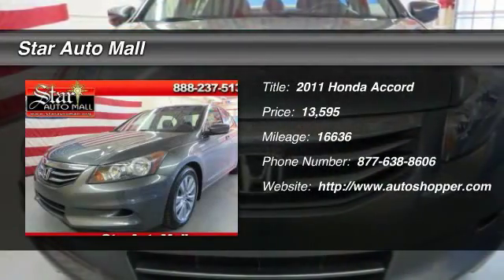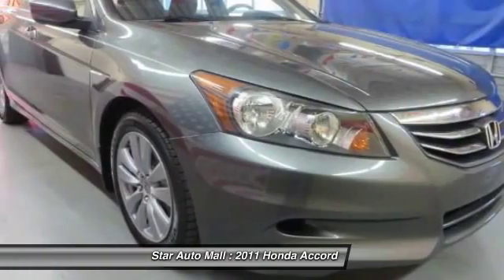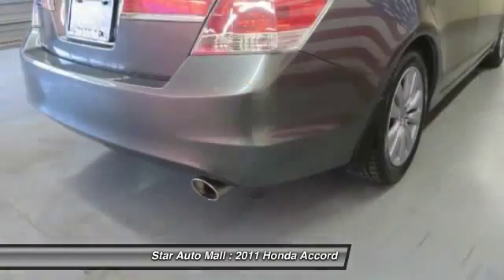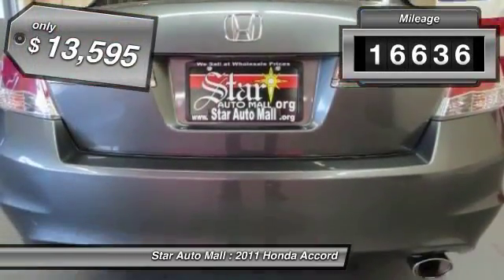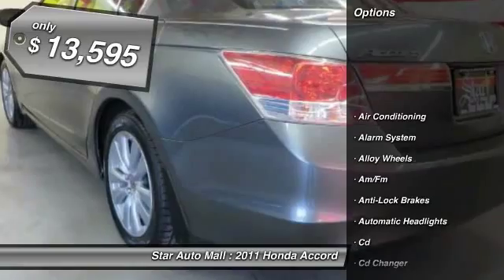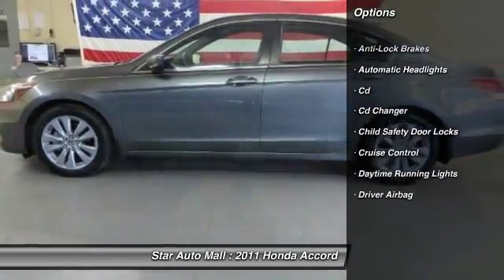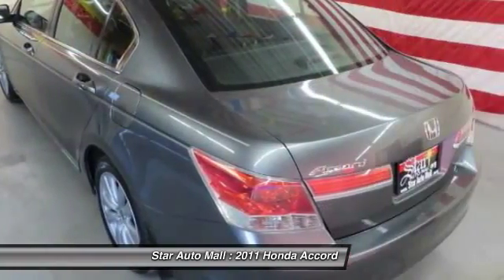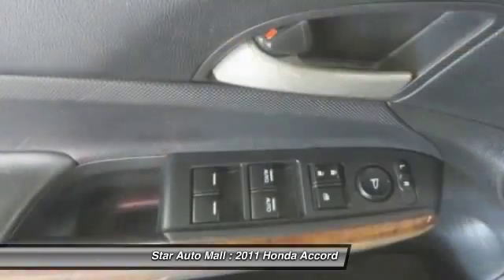2011 Honda Accord EX Bethlehem PA 18020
2011 Honda Accord EX